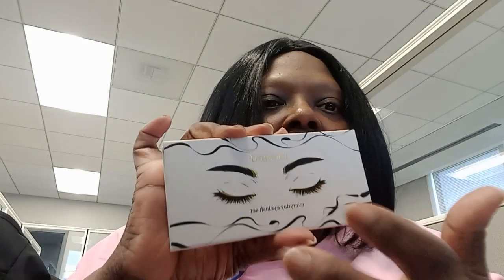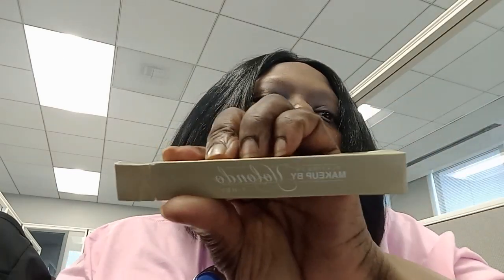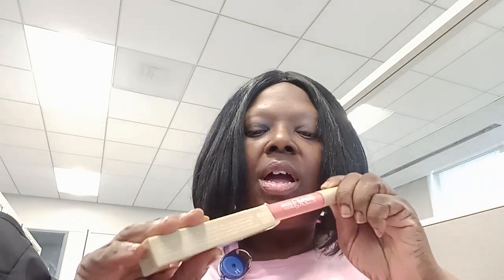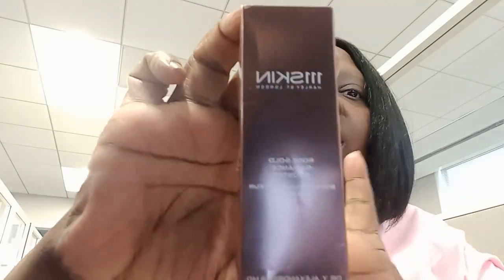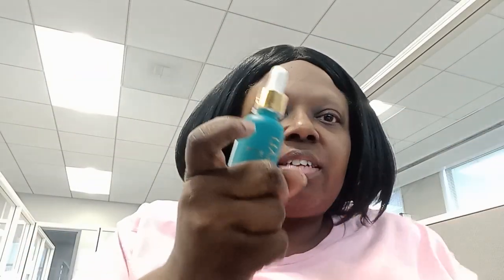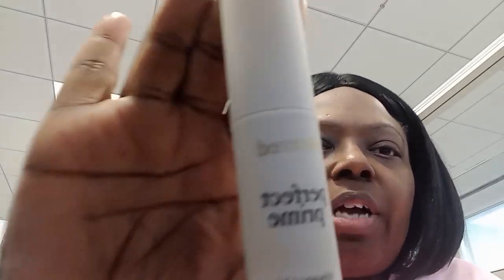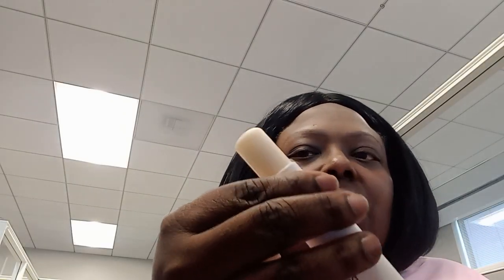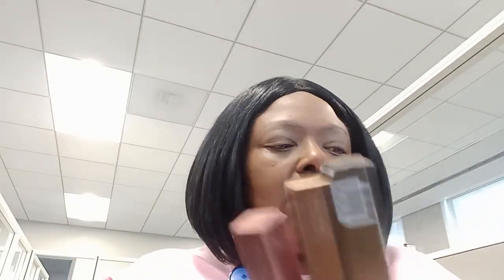Black own products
Blackhistory